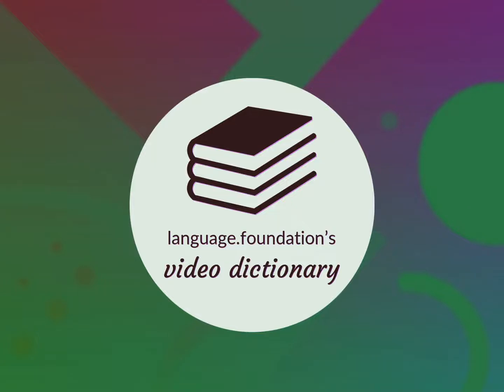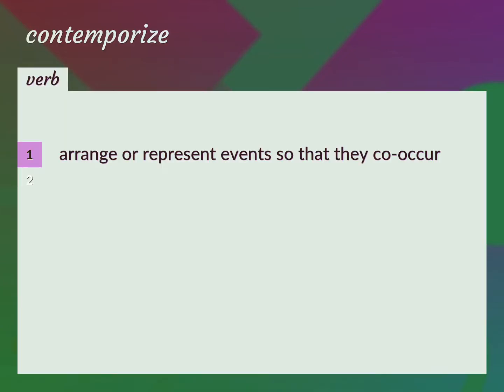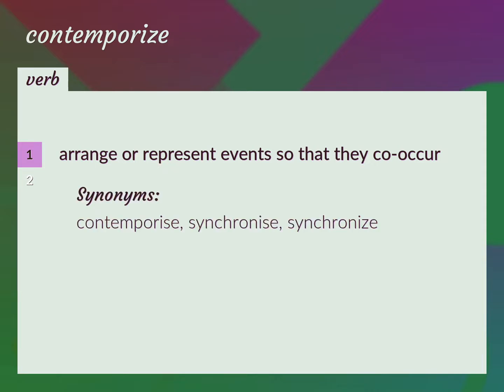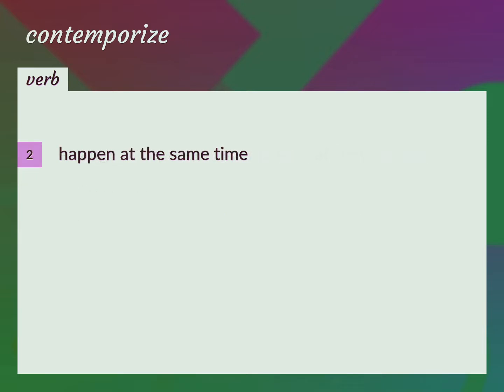Contemporize | meaning of Contemporize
What is CONTEMPORIZE meaning?